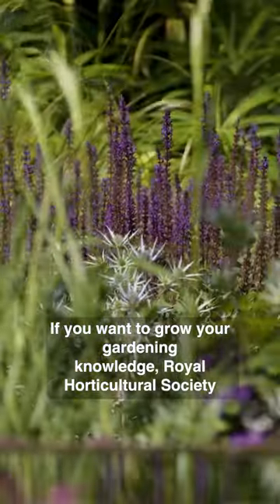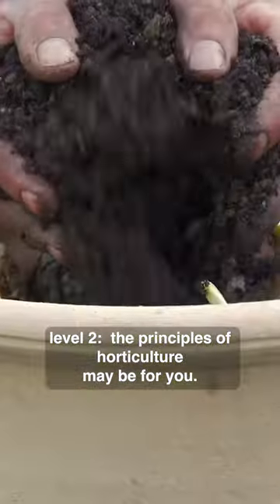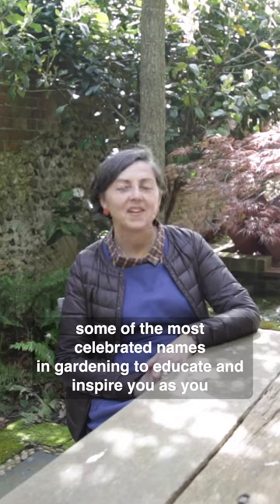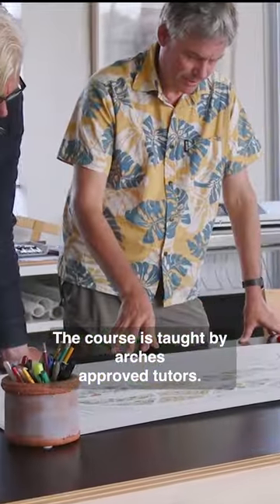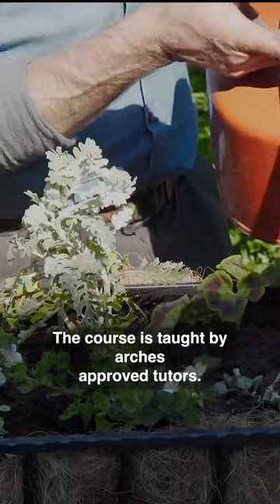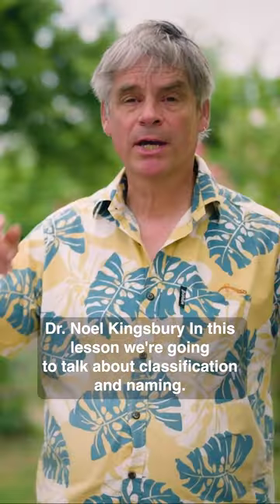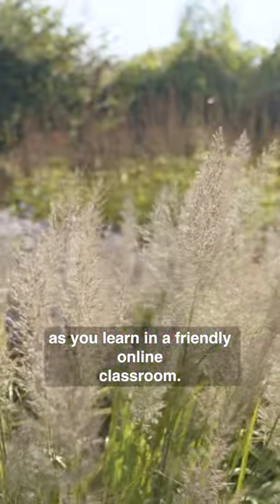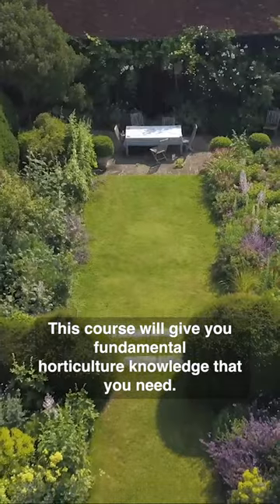RHS Level 2 Certificate Principles of Plant Growth and Development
Unveil the Mysteries of Plant Growth and Development with Learning with Experts' RHS Level 2 Certificate Course!

Immerse yourself in the captivating world of horticulture and enjoy a journey of botanical enlightenment with Learning with Experts' RHS Level 2 Certificate in Principles of Plant Growth and Development.

This internationally recognised qualification from the highly esteemed Royal Horticultural Society (RHS) will equip you with the knowledge and skills to cultivate stunning gardens, nurture flourishing plants, and deepen your understanding of the intricate mechanisms behind plant life.

Under the expert guidance of Dr Noel Kingsbury and Tom Cole, both qualified horticulture experts and RHS-approved tutors, you will explore the fascinating world of plant growth and development.

This comprehensive course covers a wide range of topics, including:

- Plant morphology and anatomy
- Plant physiology
- Plant nutrition and soil science
- Pests and diseases
- Propagation and cultivation techniques